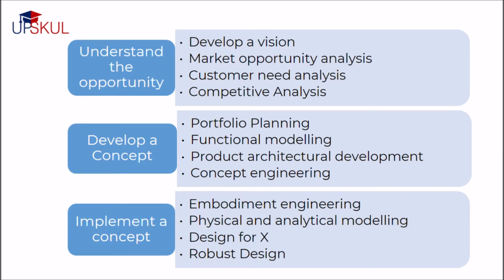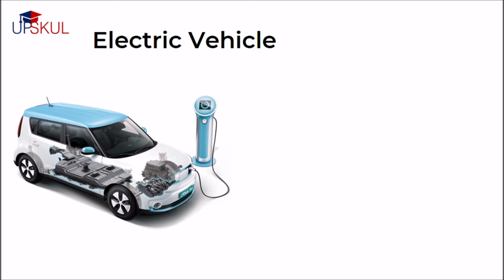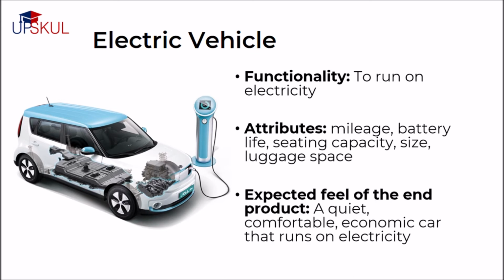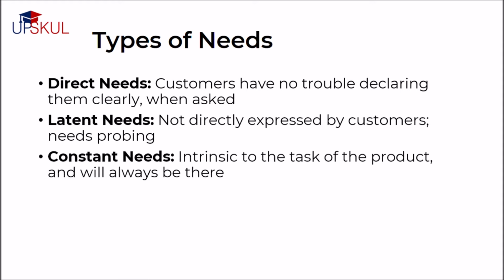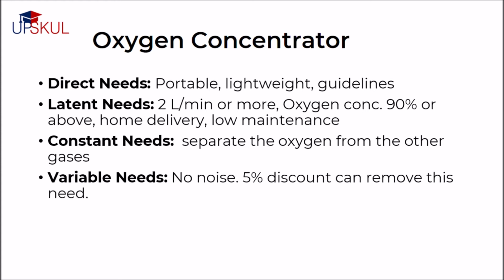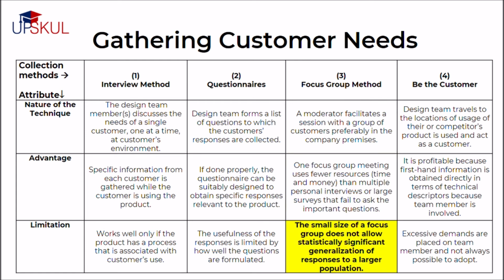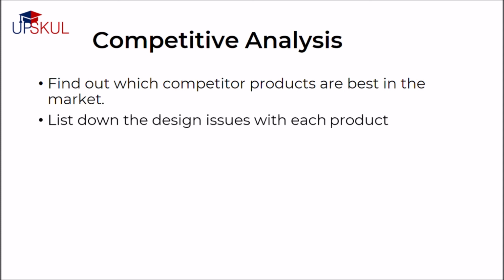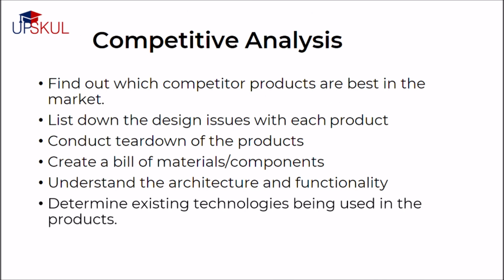Tools and Methods 1: Understanding the opportunity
In the last lecture, we discussed about the 3 phase model of design. In this video we are going to discuss the tools and methods to use to achieve each step in the 1st phase (Understanding the concept) and create a clear picture of what you want to build.

We have explained each step with the example of "design of an oxygen concentrator" which has become a widely uswd product due to coronavirus pandemic.

Various organisations have been named (positively, for reference) to explain this process.